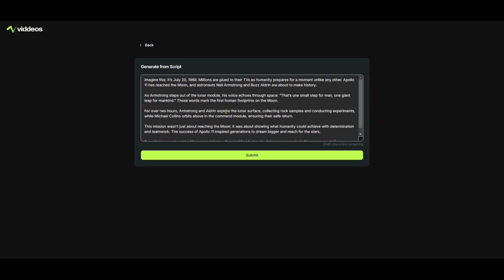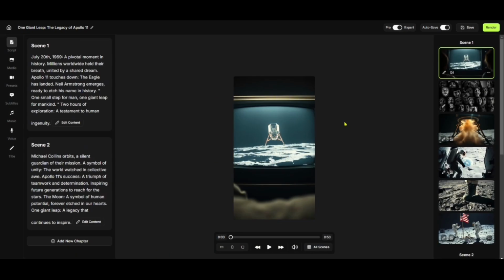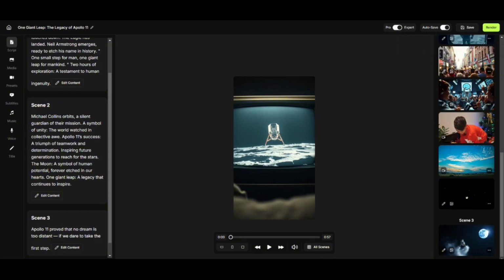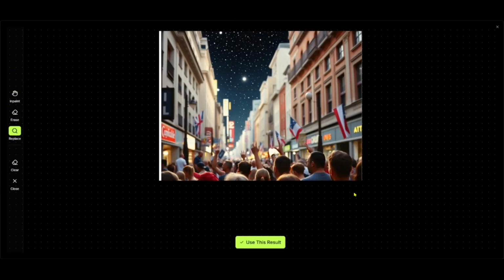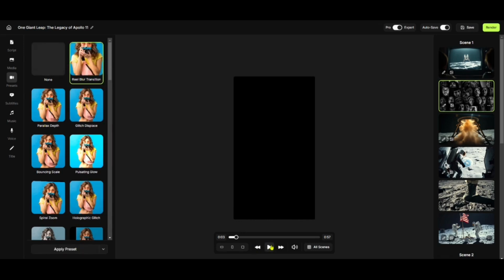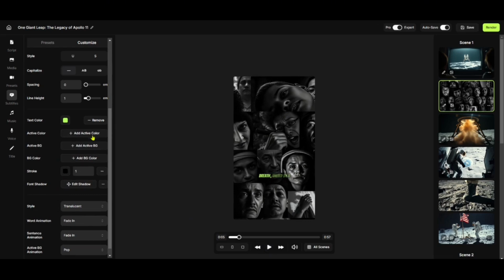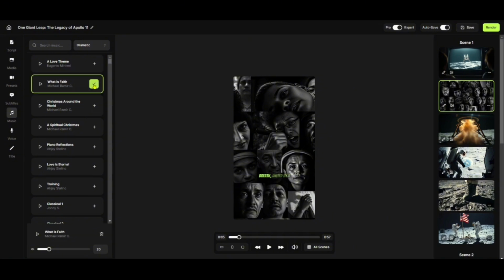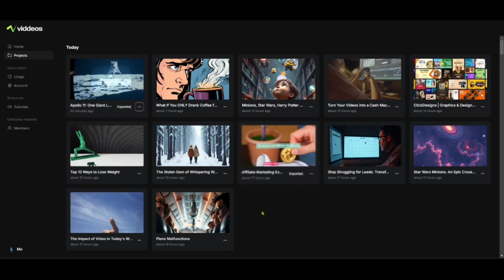How to Edit Videos & Use AI Tools in Viddeos AI Editor 🎥🛠️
🎬 Want full control over your videos?

This tutorial shows you how to edit and customize your videos and access the AI Tools inside Viddeos.ai like a pro. From tweaking text to adding animations, you’ll learn all the essential editing tools in just minutes!

✅ Adjust text, colors, and fonts
✅ Add voiceovers & background music
✅ Fine-tune visuals and transitions

No need for complicated editing software - Viddeos.ai makes it fast & easy to create stunning videos. 🎥